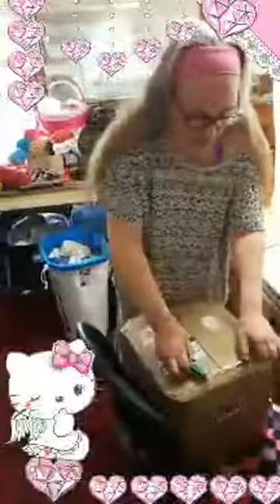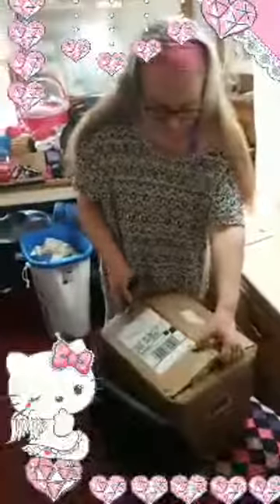Product launch funny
Ok so seriously.  My first ever Facebook live and I had my 17 year old son helping me ha ha.  Some if the scents are comical.  Give a shout out if you hear what he says.

Send mail to:
22 Knight St